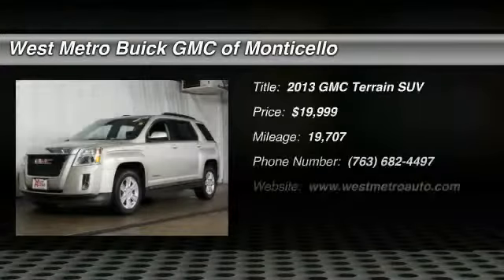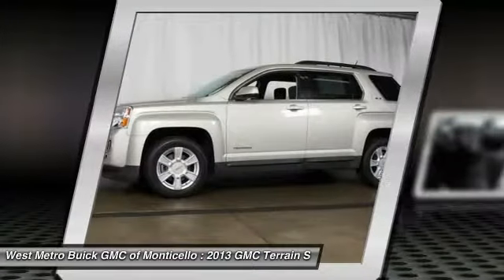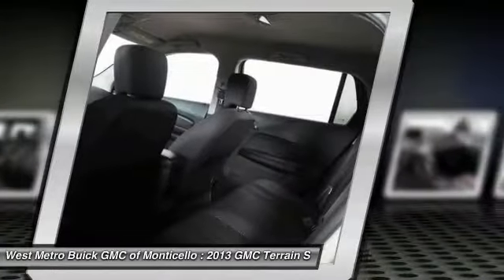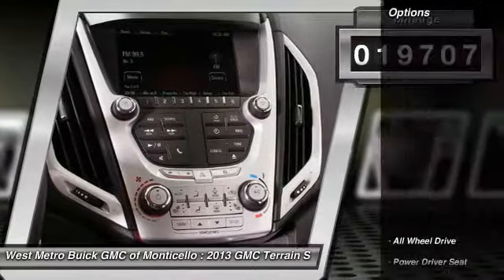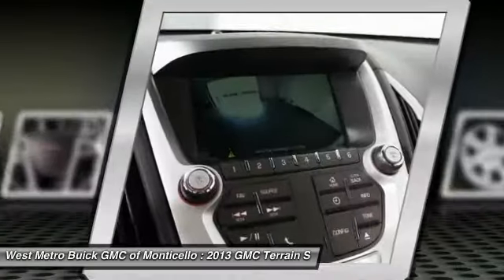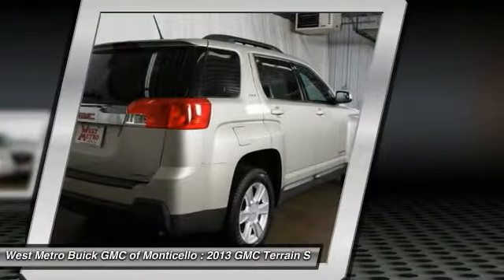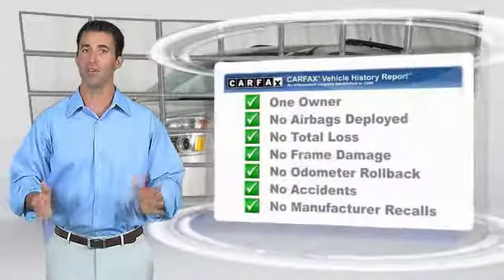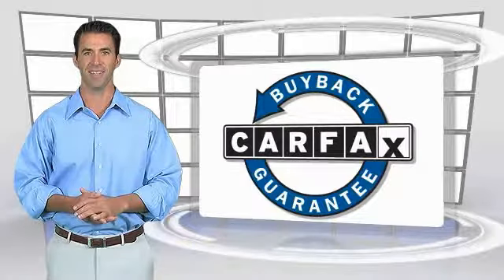2013 GMC Terrain Minneapolis, St Cloud, Elk River, Monticello, MN 27139A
2013 GMC Terrain SLE

AWD V6  Flex Fuel! Don't wait another minute! The West Metro Volume Leader. There is no better time than now to buy this fantastic-looking 2013 GMC Terrain. U.S. News reports that the Terrain impresses test drivers with its value, excellent fuel economy and attractive interior. This Terrain has only been gently used and has low, low mileage. They don't come much fresher than this! We are a local  family owned dealership and pride ourselves on small community feel, making your vehicle buying experience as casual,  fun and effortless as possible.  Our online reputation speeks volumes of who we are.  Thanks for looking.